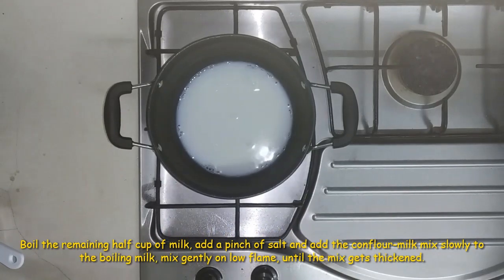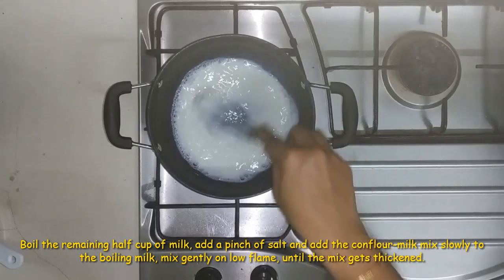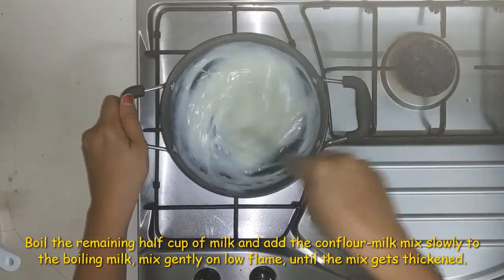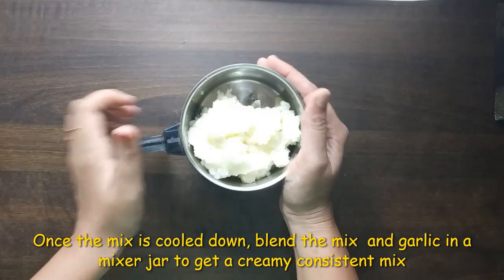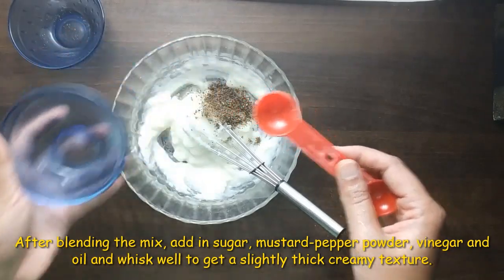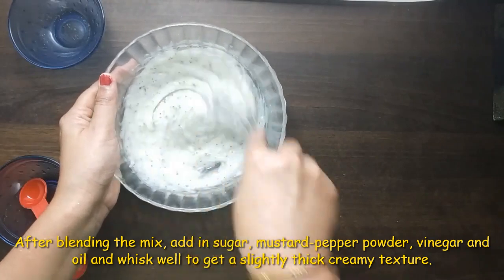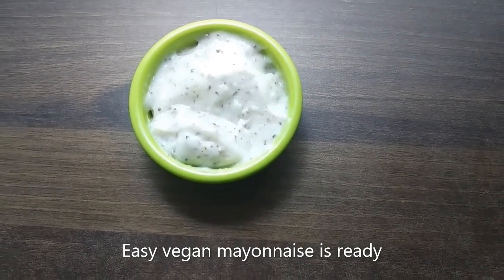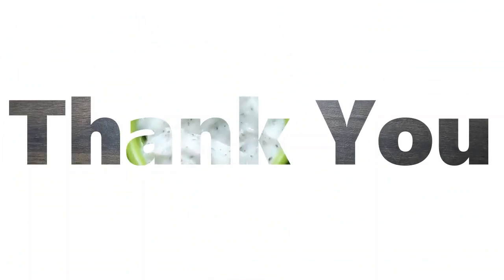Eggless Mayonnaise with just 2tsp Oil/Vegan Mayonnaise recipe/Mayonnaise recipe with cornstarch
Ingredients:
Corn flour - 3Tbsp
Milk - 1cup
Olive oil - 2tsp-4tsp
Sugar - 1tsp
Salt -
Notes- You can add 2tsp - 2Tbsp Oilve Oil/any flavorless oil according to the thick or loose consistency you need.